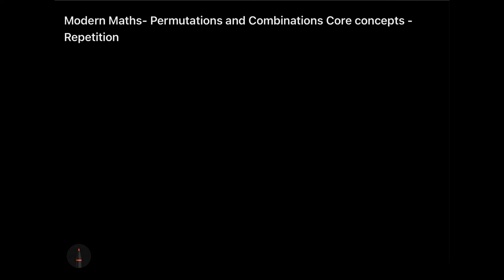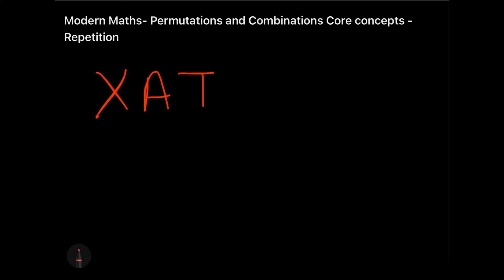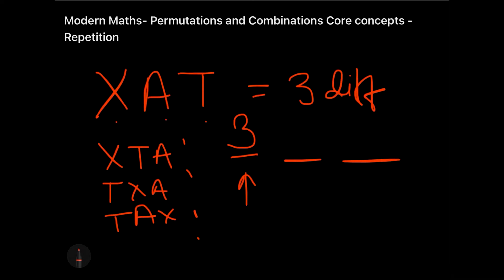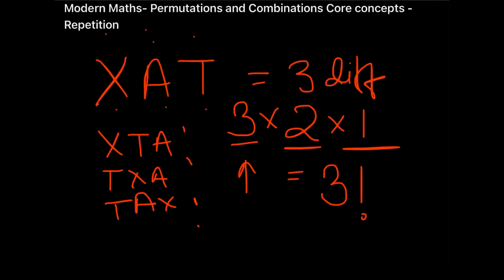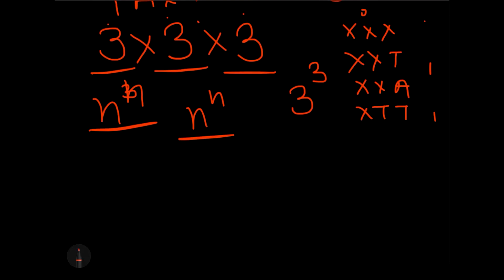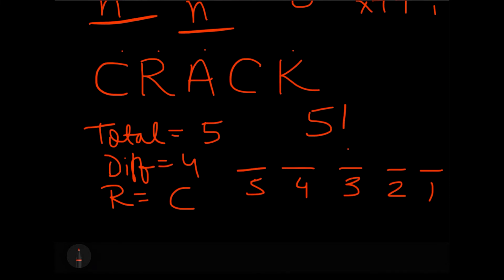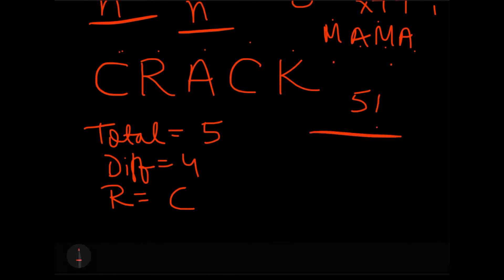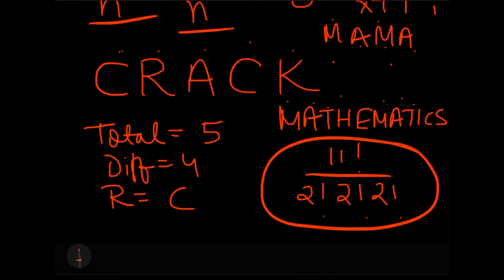How to solve Repetition questions of Permutation and Combination Concept video Part 4 | XAT 2022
This video provides you all the short, fast and easy tricks and concepts to solve the Permutation and Combination based questions coming in previous year papers which are generally considered lengthy, difficult and time-consuming.

Kindly have a look on the other playlists as well.

Priyasha Das
How to solve the questions related to Permutation and Combination in CAT?
How to solve the questions related to Permutation and Combination in XAT?
How to solve the questions related to Permutation and Combination?
Permutation and Combination previous year questions
Permutation and Combination concept video
How to solve the questions related to PnC in CAT?
How to solve the questions related to PnC  in XAT?
How to solve the questions related to PnC?
PnC previous year questions
PnC concept video
Repetition in PnC
Probability concept
Shortcut to use the PnC formula
Formula of Permutation and Combination